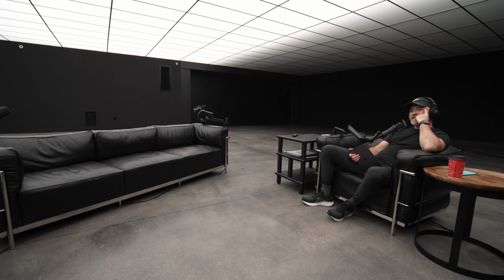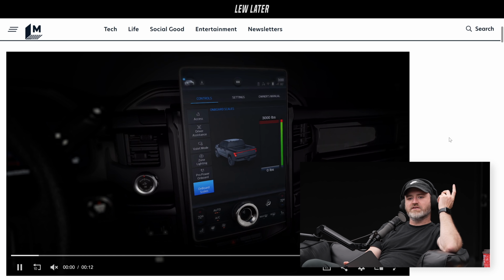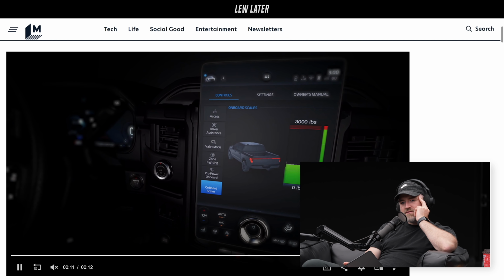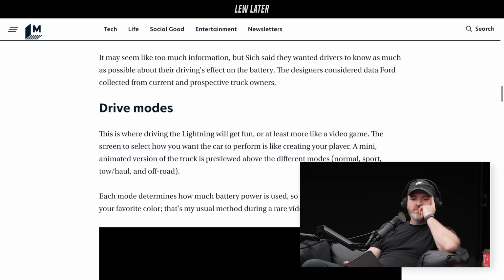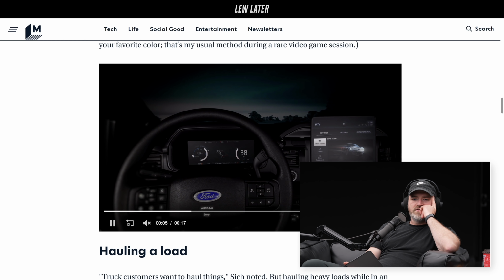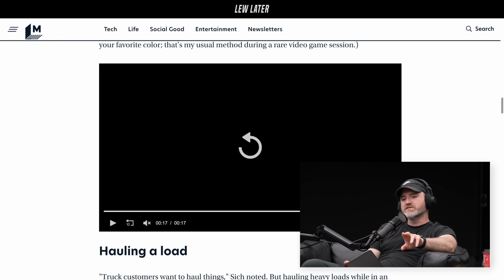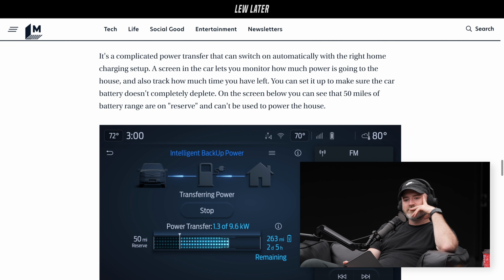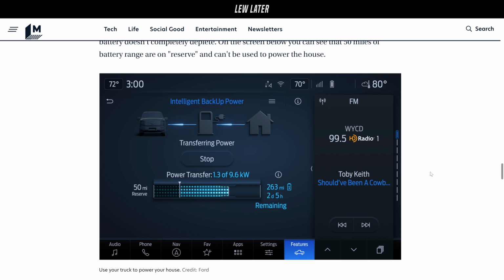Ford Lightning Shows Off Flashy Dashboard Interface...